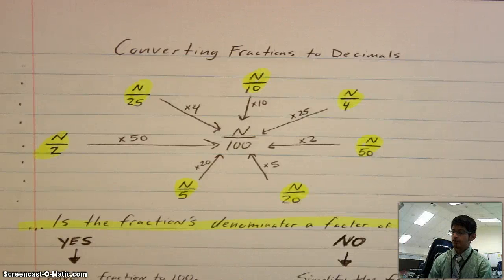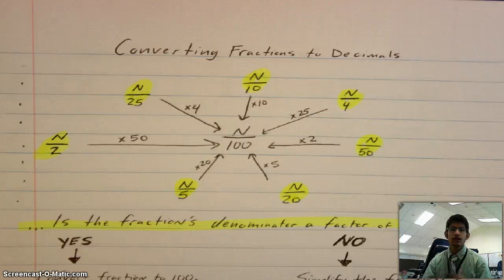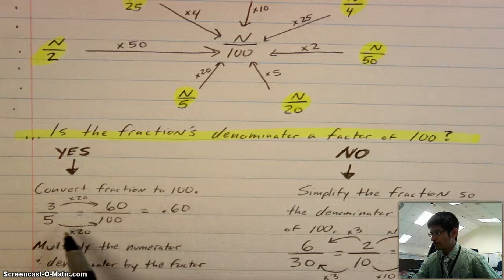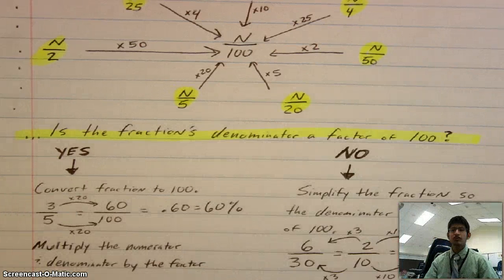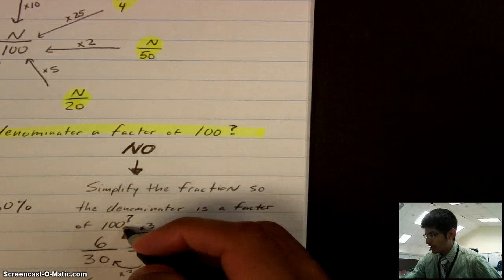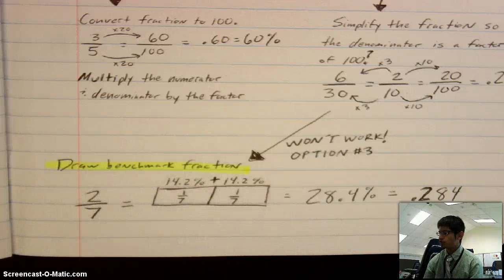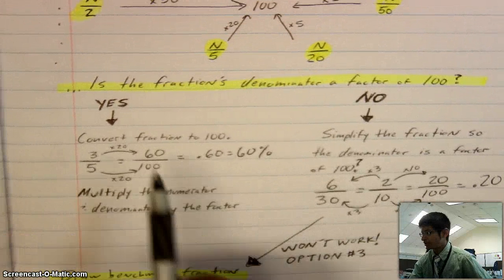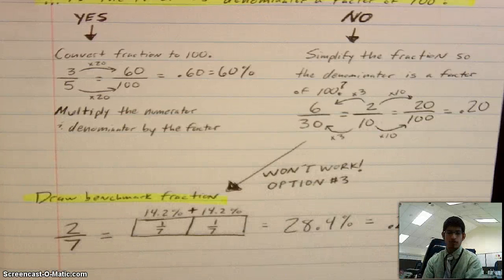S1E16 Mon 9-29 Fractions to Decimals